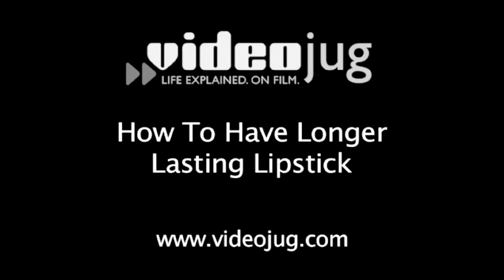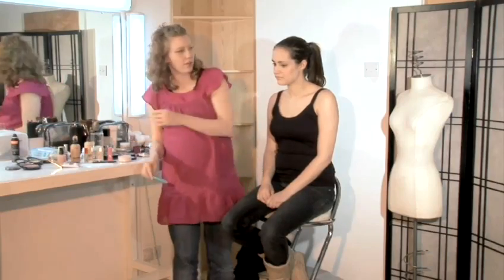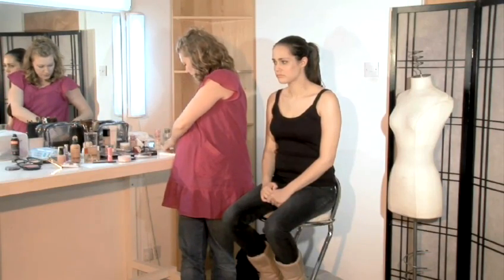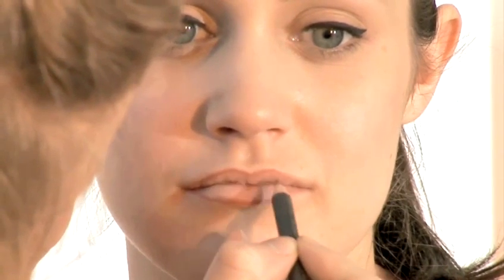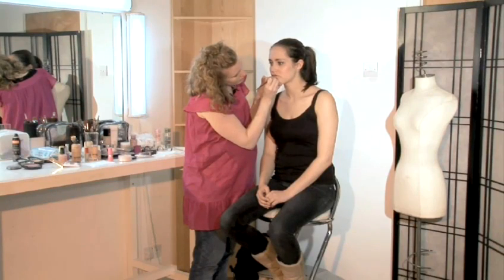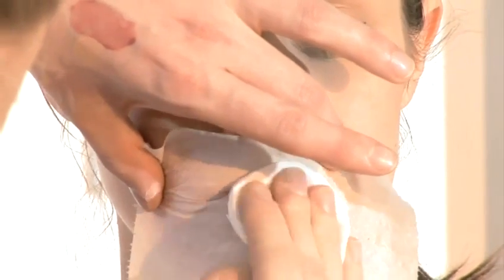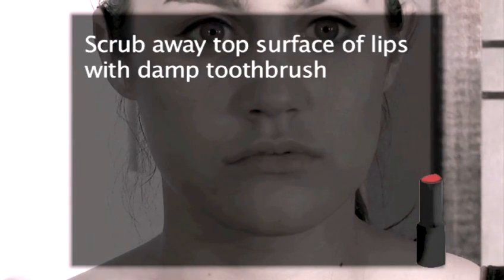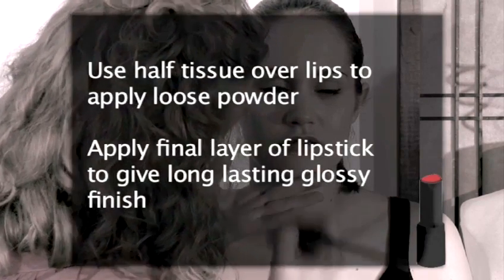How To Get Longer Lasting Lipstick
Looking for a informative video on How To Get Longer Lasting Lipstick? This suitable tutorial explains exactly how it's done, and will help you get good at lipstick and lips. Enjoy this instructional video from the world's most comprehensive library of free factual video content online.